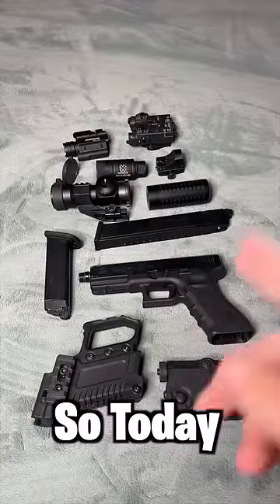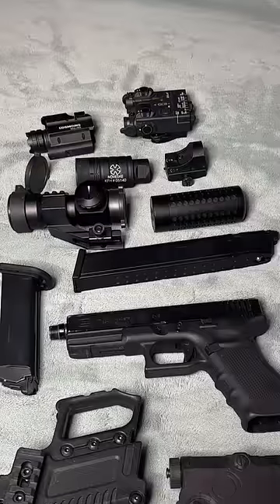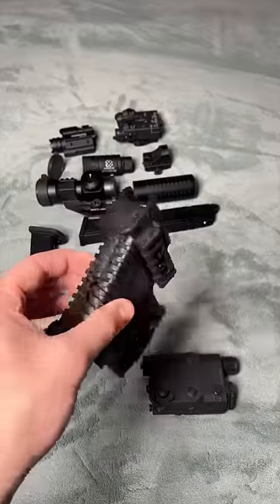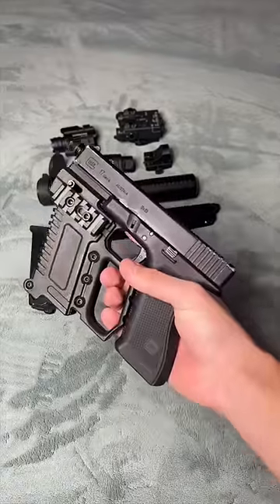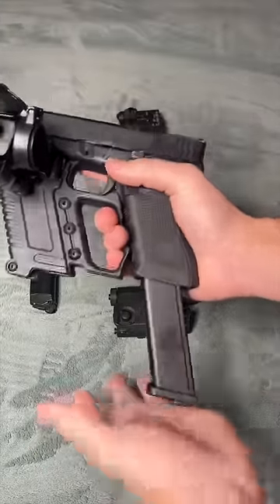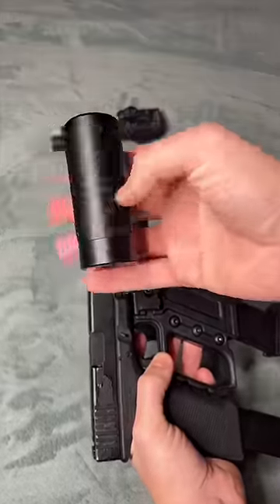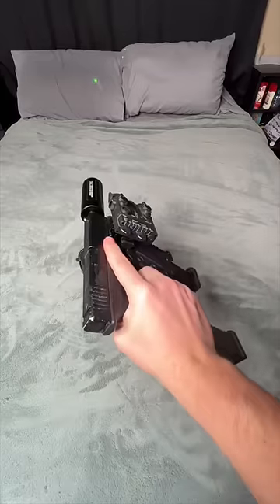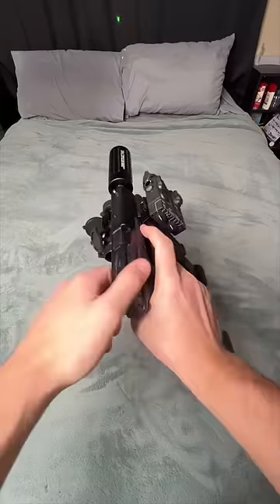Building The Ugliest Gun Possible!